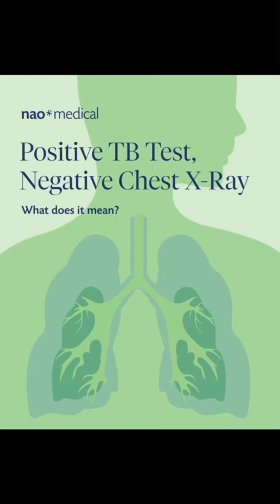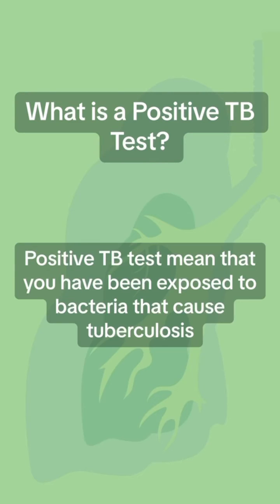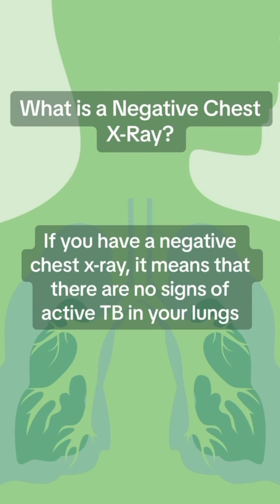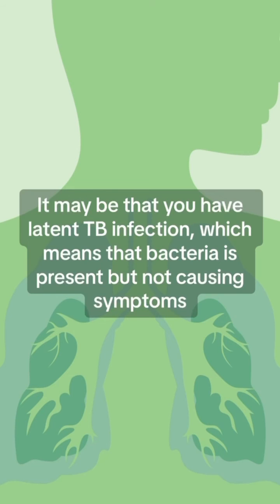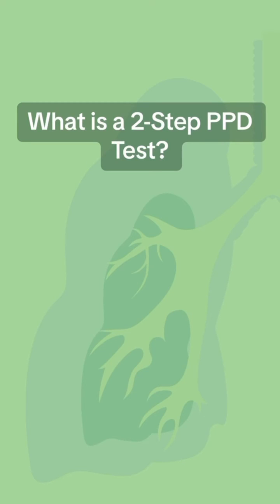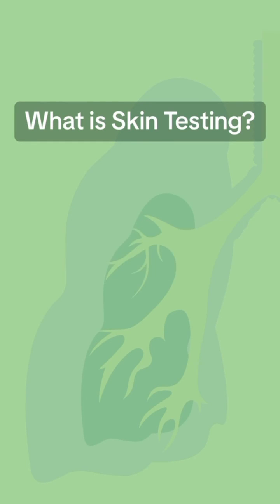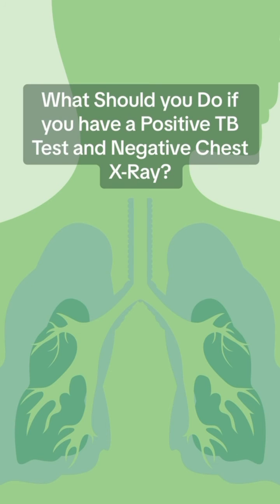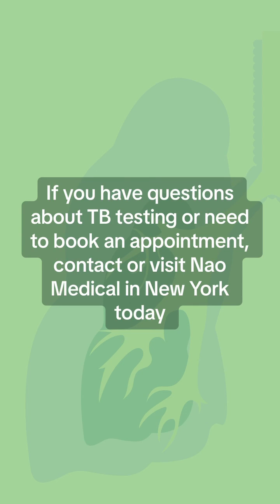Positive TB Test, Negative Chest X-Ray: What Does It Mean?